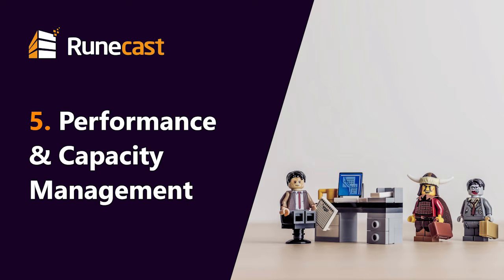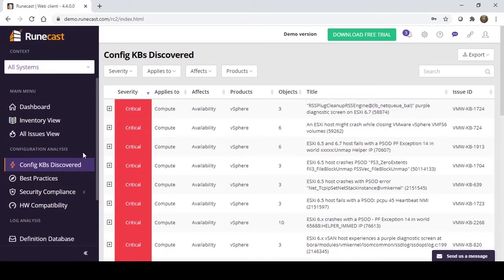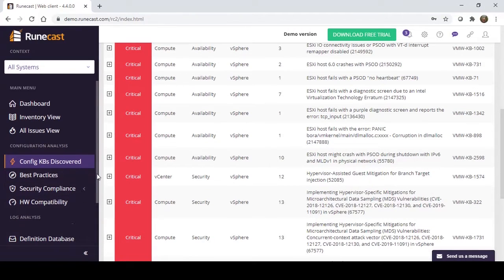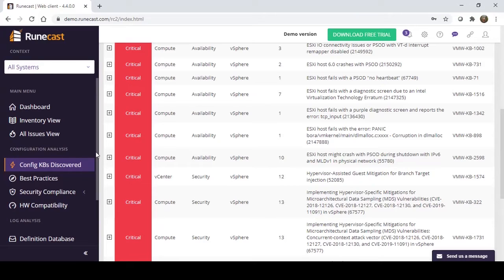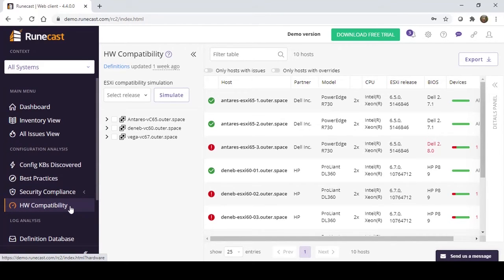Performance & Capacity Management (5/6 of Top 6 Issues VMware Admins Face)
Managing your capacity and  optimizing your VMware infrastructure can be surprisingly easy.

Runecast Analyzer shows you where you are not configured to best practice recommendations and reveals underlying issues that will eventually cause interruptions, latency, or other problems. You see the exact nature of the finding, symptoms you can expect, and steps to remediate.